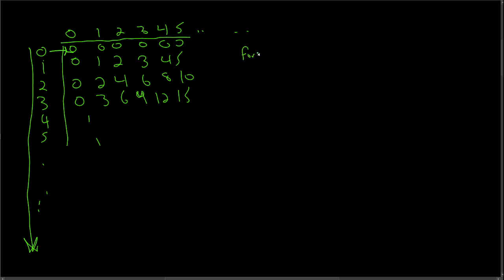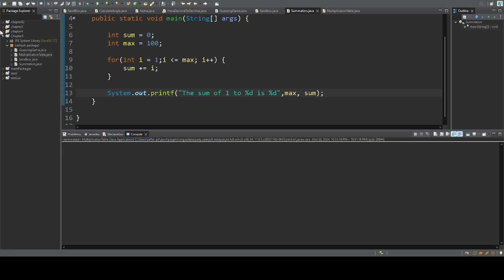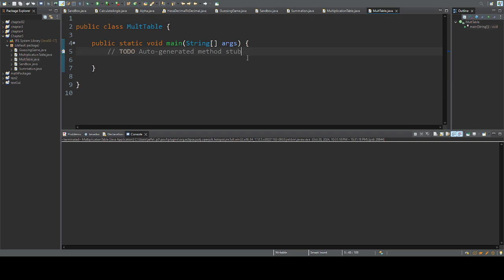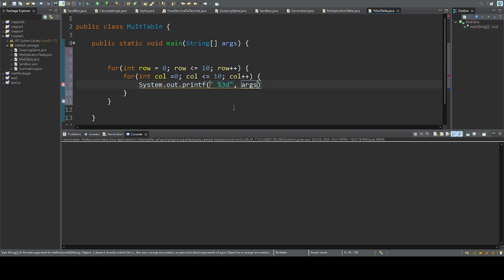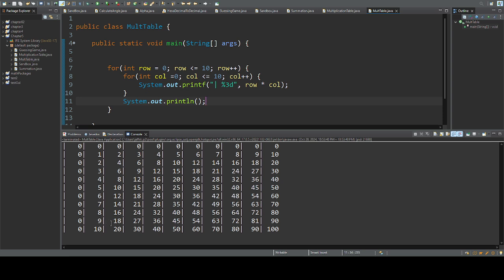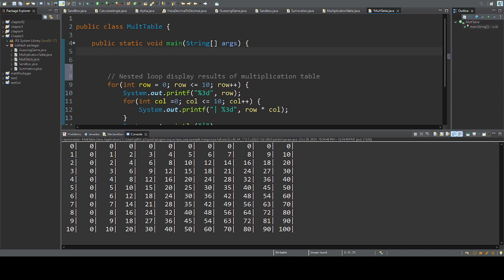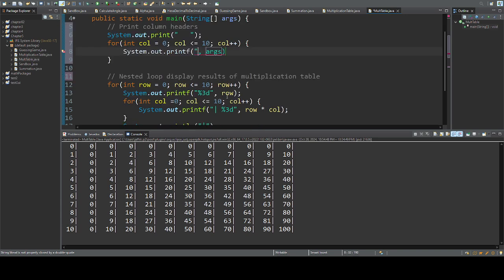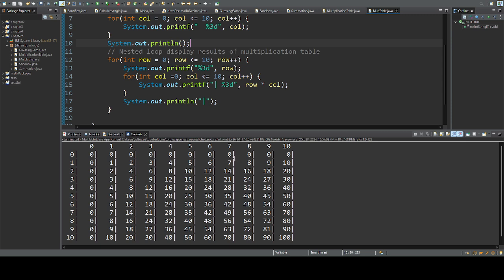CIS 150 Nested Loops - Example Multiplication Table